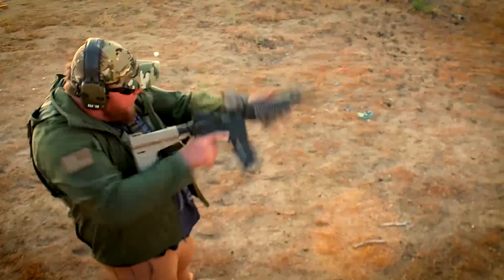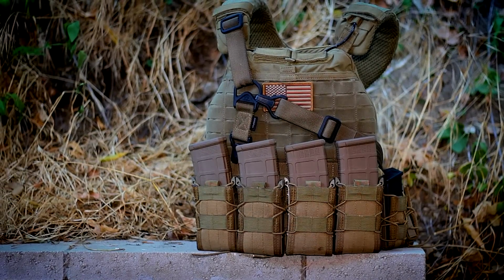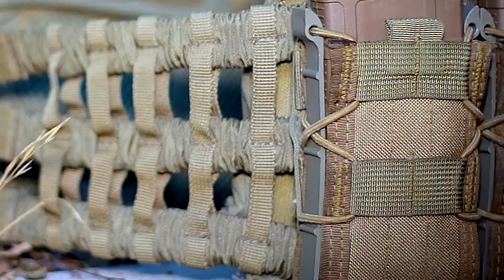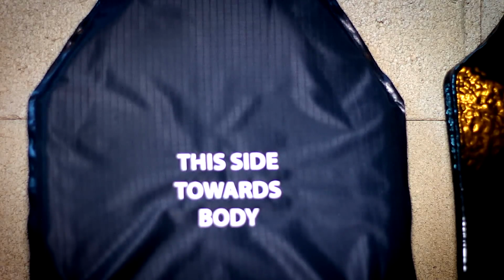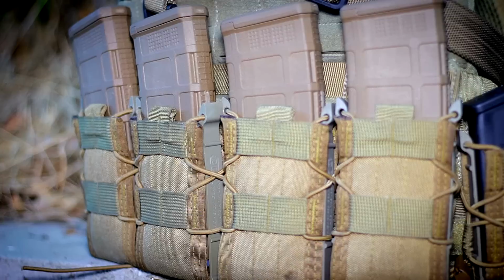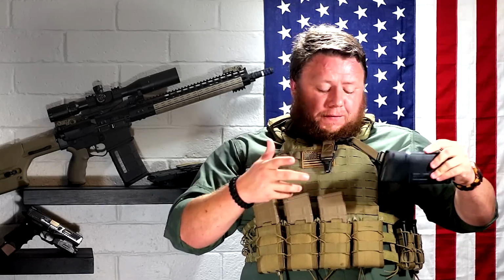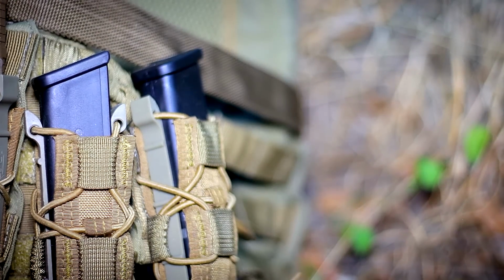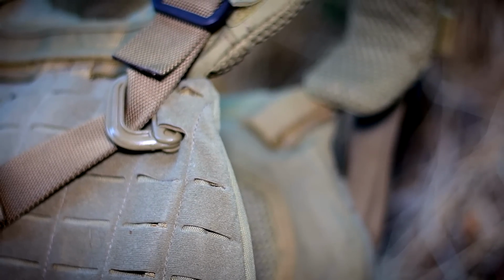My Plate Carrier Setup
My 5.11 TacTec Plate Carrier is setup minimalist as I see fit. Watch to find out what that means!